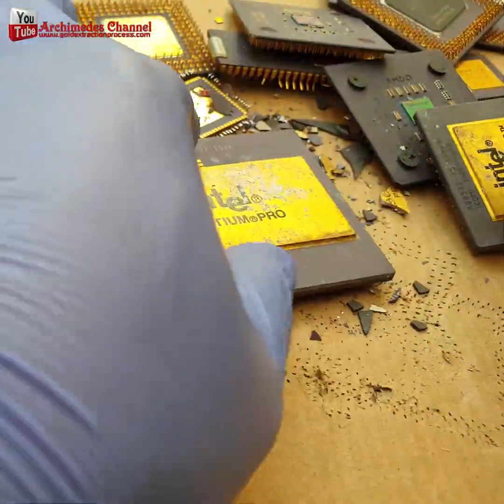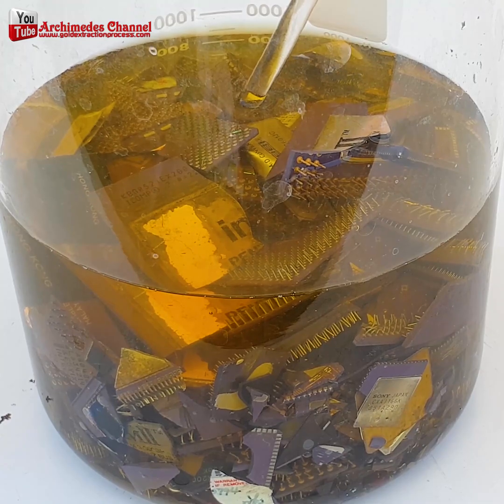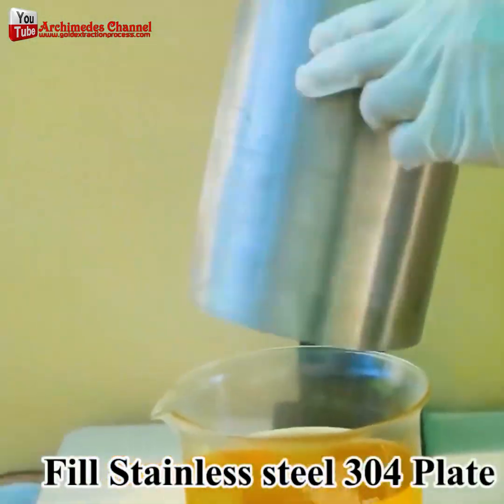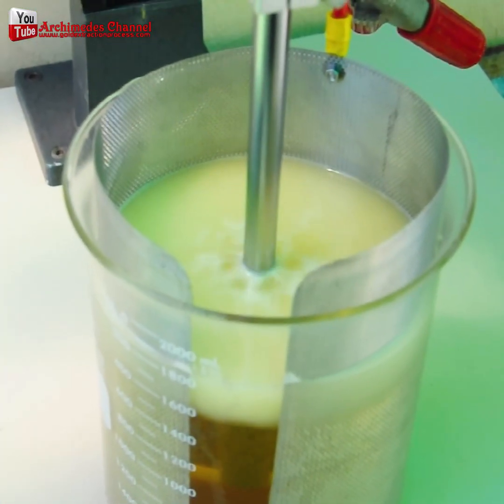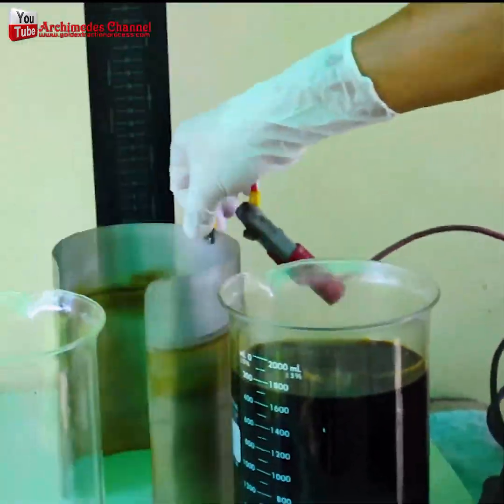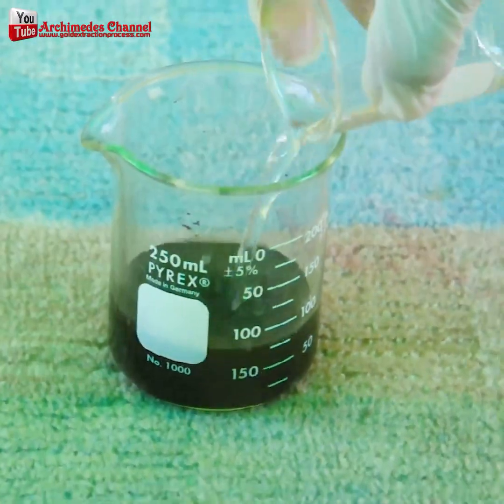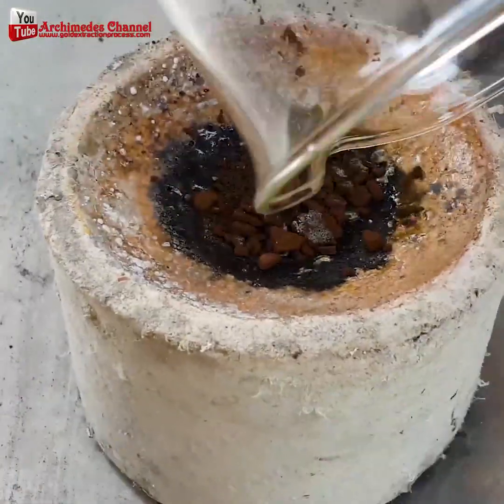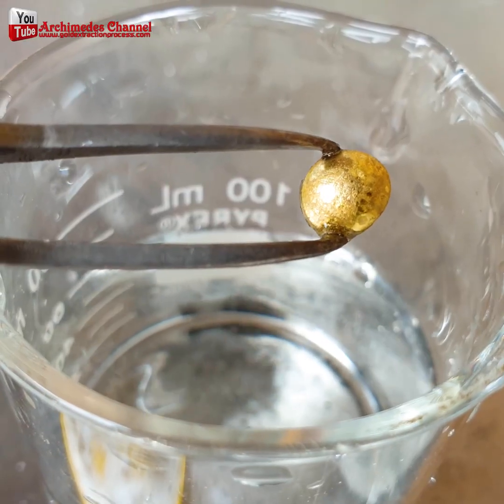⚡💻 Looking to Recover Gold from CPUs? Try the Electrolytic Gold Recovery Process!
@MakeGold Learn how to use the electrolytic method to recover gold from CPU computer scrap. Step-by-step guide to extracting pure gold using electrochemical techniques.